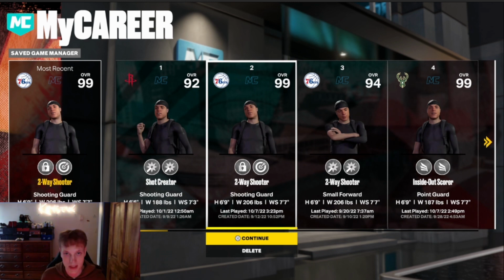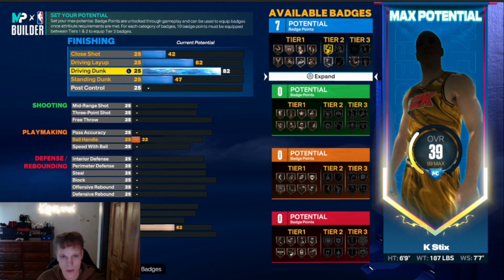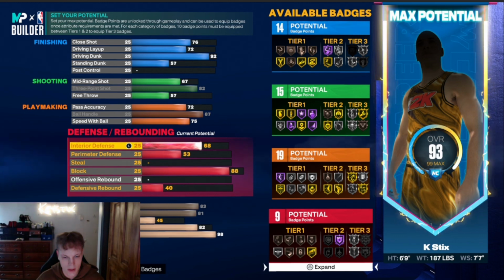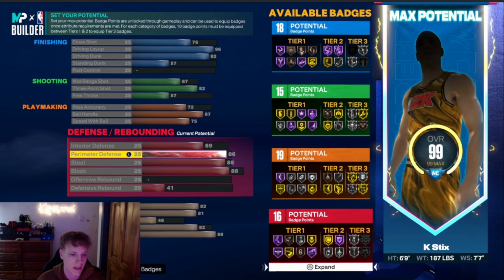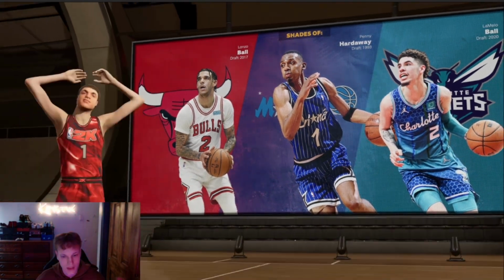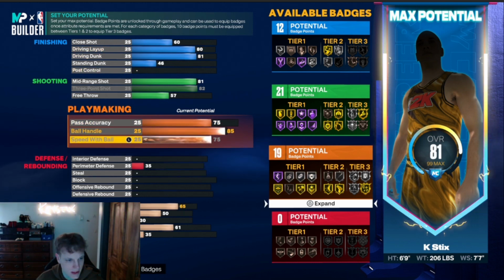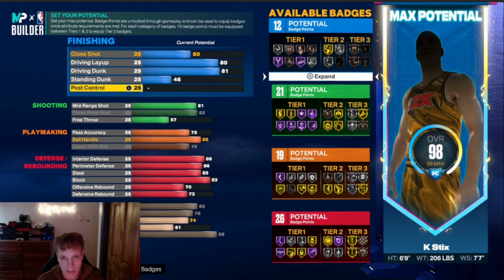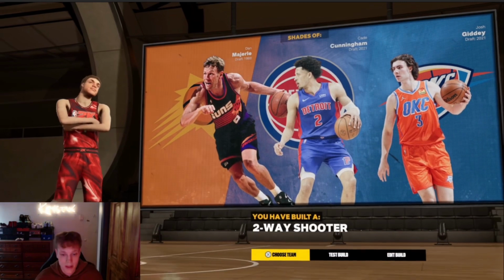These 6’9 Demigod Builds Broke NBA 2K23…